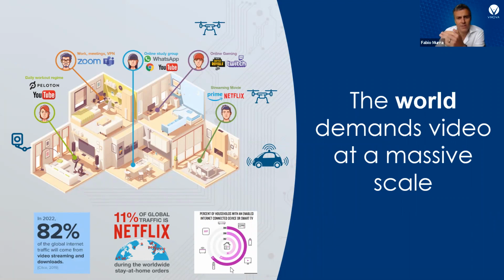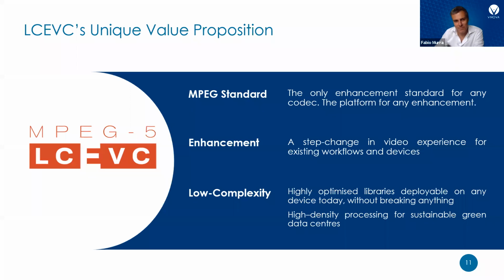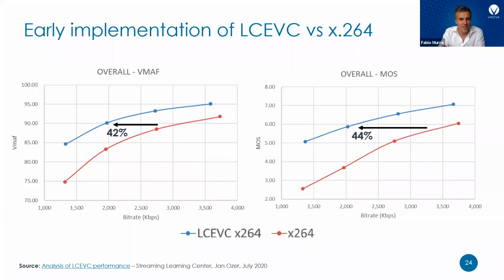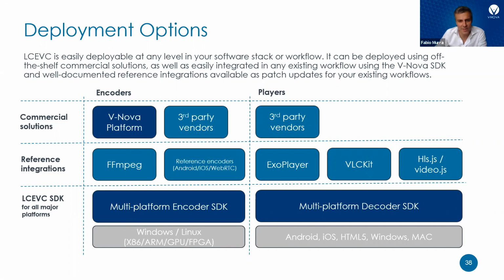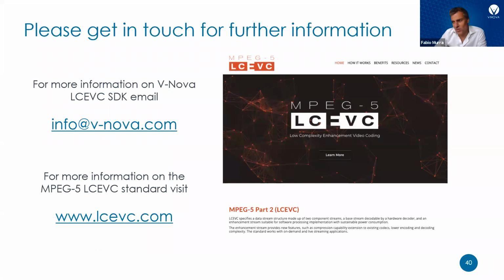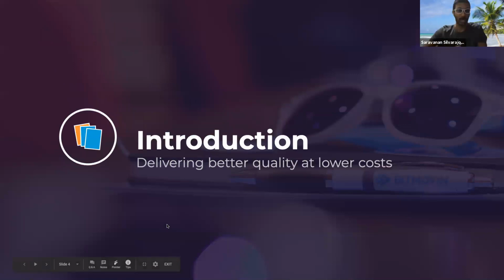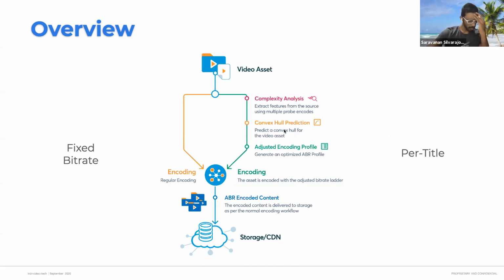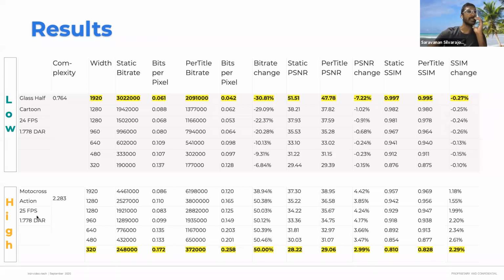24th SEPT Meetup - Introduction to LCEVC (MPEG5 Part2) Codec & Fundamentals of Per Title Encoding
indvideotech has participated in a 24-hour meetup on Sept. 24th along with eighteen independent global Video Tech meetups.

This is the recording of the session on following topics:

TOPICS :

1. Fundamentals of Per Title Encoding
by Saravanan Silvarajoo - Solution Architect - Bitmovin

2. Introduction to the LCEVC (MPEG5 Part2) Codec
by Fabio Murra - VP Product - V-Nova

About indvideotech:

This meetup is for anyone interested in the underlying technology behind video and video streaming: video quality, delivery, encoding, codecs, players, open standards, DRMs, integrations and more.

We are also a part of a larger community of video engineers meeting up to discuss all things video in San Francisco, London, Barcelona, Sydney, Stockholm and Tel Aviv!